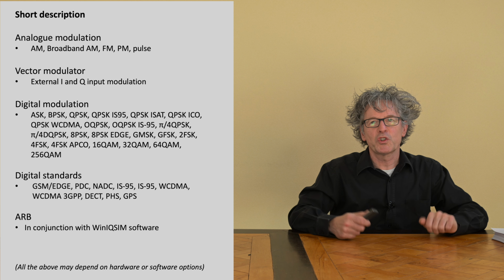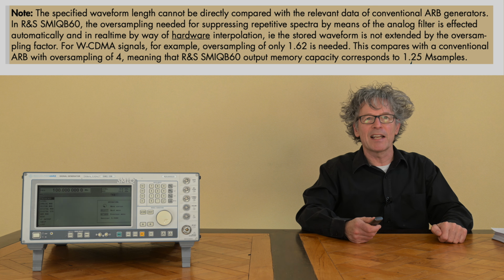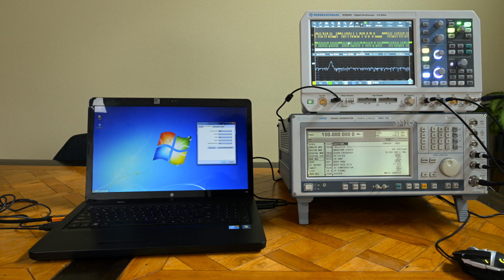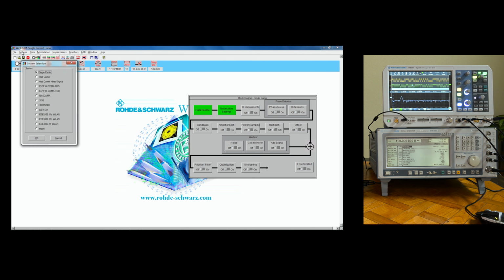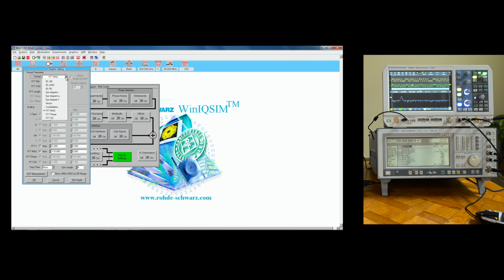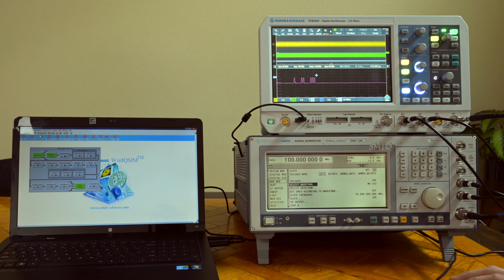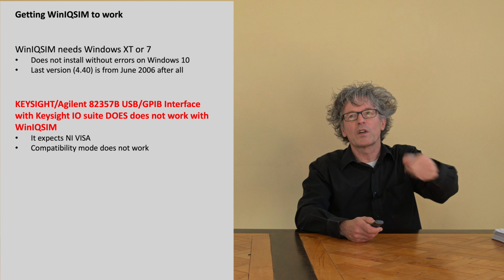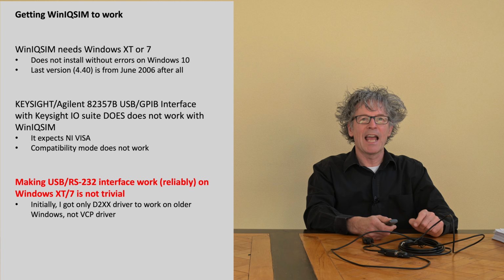REL #52 Complex signal generation with the R&S SMIQ and WinIQSIM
It was a long wish of mine to get the arbitrary generator in my SMIQ to work. This video is the result of quite some attempts before it worked. It shows not only some of the great possibilities, but also how to achieve this with 20+ year-old WinIQSIM software. The same procedure should also allow you to get the ARB on other devices working, like the R&S AMIQ, AM300, SMATE, SMJ or SMU.

03:36 Introduction of the instrument and its ARB features
09:06 Using the SMIQ ARB in practice
22:18 How to get WinIQSIM to work in the 2020s...